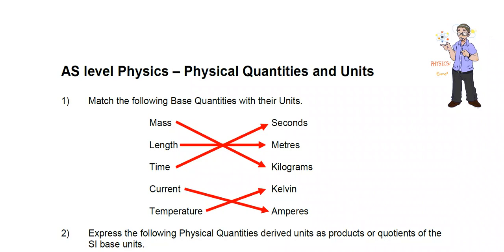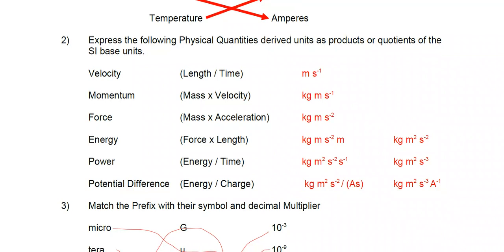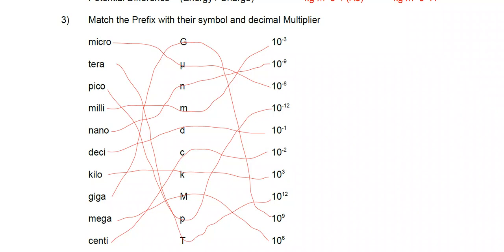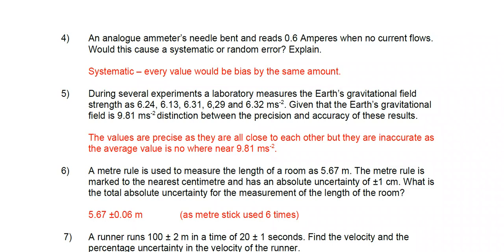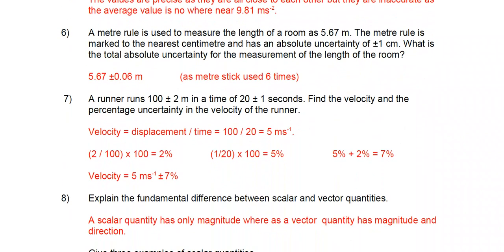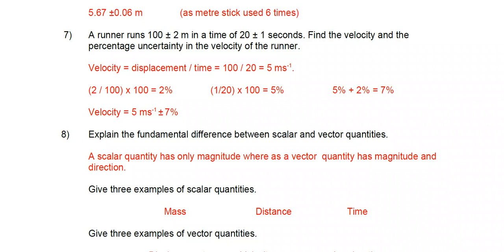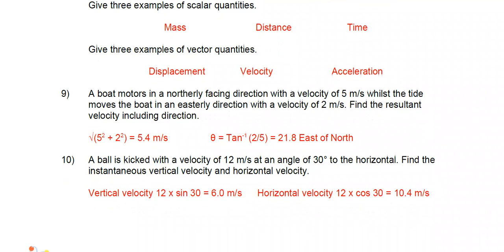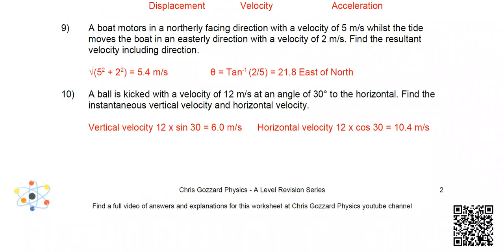1 Physical quantities and units Revision - AS level Physics MEMO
1 Physical quantities and units - AS level - Chris Gozzard Physics MEMO